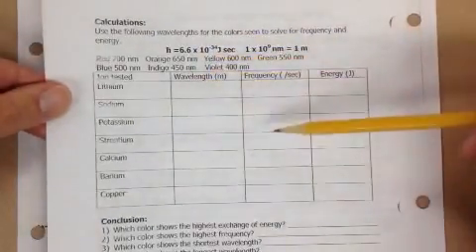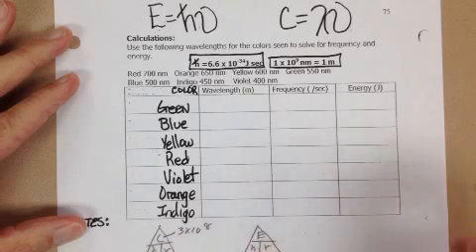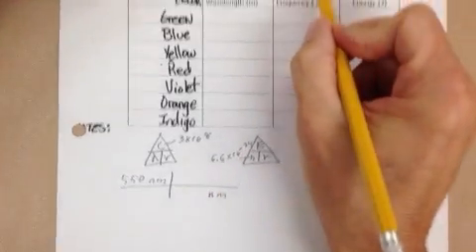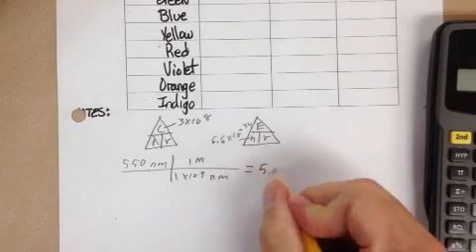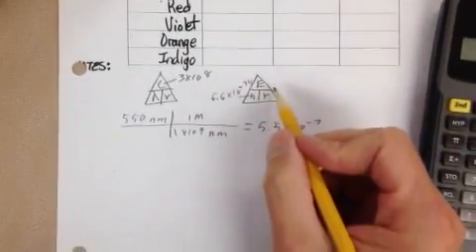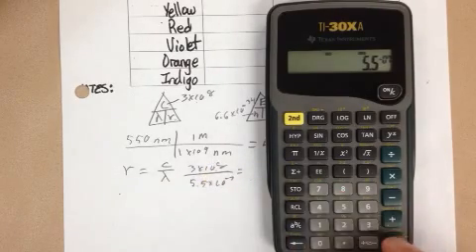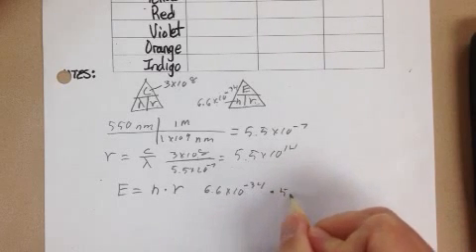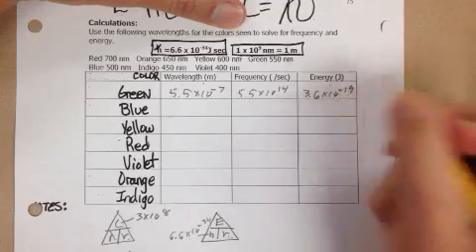Flame test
Equations and flame test